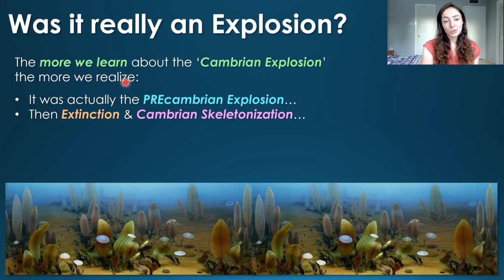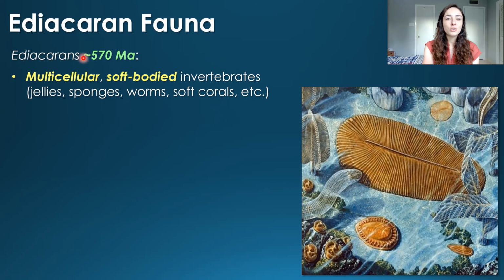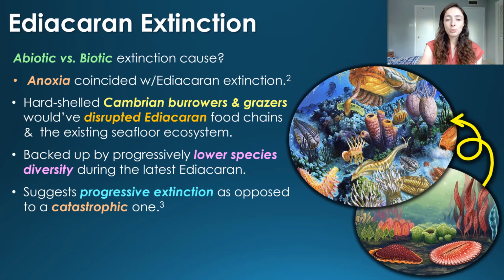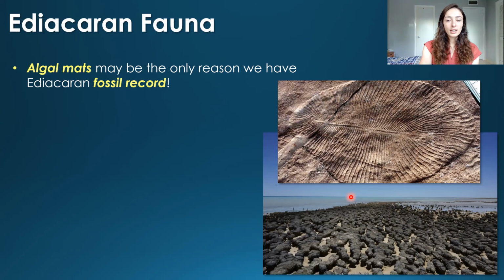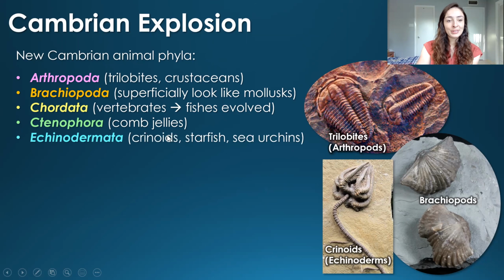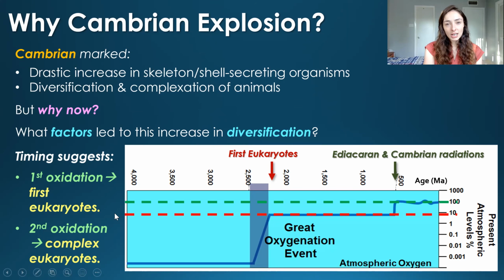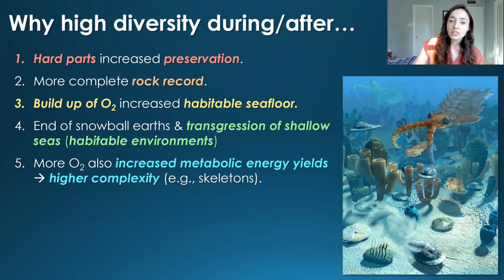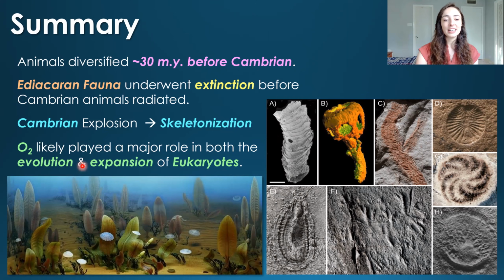Cambrian Explosion- More like PREcambrian Explosion & Cambrian Skeletonization | GEO GIRL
Does the term 'Cambrian Explosion' still hold up? Was it really an 'explosion' of life?
We've learned a lot since naming the Cambrian Explosion, such as the fact that animals not only existed but became quite complex before the Cambrian. We now know that Ediacaran Fauna (animals that characterize the Ediacaran period just before the Cambrian boundary) as well as early representatives of major animal groups on modern Earth predate the Cambrian boundary. However, the evolution of the latter may have contributed to the extinction of the Ediacaran Fauna. However, we don't yet know whether it was abiotic climate and environmental changes or biological competition and predation that caused the Ediacaran mass extinction. All we know for sure is that the extinction of these early 'experimental' animals paved the way for the evolution of the modern animal groups.
Ediacaran and Cambrian fauna differ in many ways, but the major differences were the larger size and greater abudance & complexity of shells and skeletons in Cambrian animals. Cambrian fauna was also much more diverse than Ediacaran fauna with many more animal phyla evolving in the Cambrian compared to the lonely soft bodied corals, jellies, and sponges of the Ediacaran. However, some of the major reef building organisms in the Cambrian underwent mysterious extinctions throughout the period, suggesting that the trend of experimental evolution & abrupt extinction of certain animal groups was not over.
So what was the major cause of the Cambrian Explosion (or the increase in diversity, complexity, and skeletonization in the Pre- and Early Cambrian)? Likely, increased oxygen concentrations [O2]. However, other factors, like increased predation and calcium & phosphate flux to the ocean also contributed to increased skeletonization in benthic animals.

References: Geomicrobiology
Earth System History

Studying for an exam? Schedule Tutoring with me

0:00 Was it really an Explosion?
1:45 Since Naming the Cambrian Explosion…
4:06 Ediacaran Fauna
5:39 Major Animal Groups Predate Cambrian
6:26 Mass Extinction of Ediacaran Fauna
7:32 What Caused Ediacaran Extinction?
9:18 Patchy Fossil Record Makes it Difficult…
11:27 Ediacaran vs Cambrian Fauna
15:05 New Cambrian Life
17:26 Huge Cambrian Predators
18:01 Mysterious Cambrian Extinctions
19:36 Major Cause of Cambrian Explosion
20:43 Why Low Diversity for First 4 ~Billion Yrs on Earth?
23:38 Why High Diversity After ~600 Ma?
25:55 What Caused O2 increase ~600 Ma?
27:10 Summary of Ediacaran to Cambrian Events
28:08 Related Videos & References